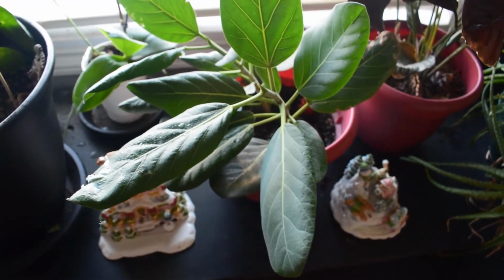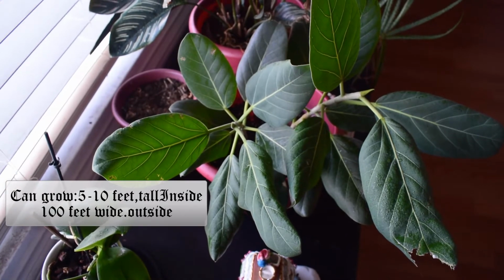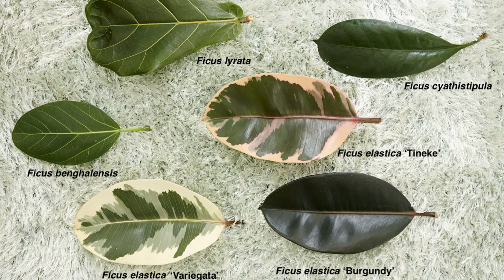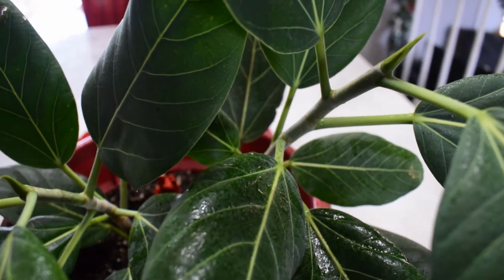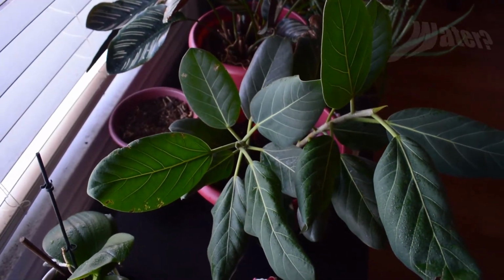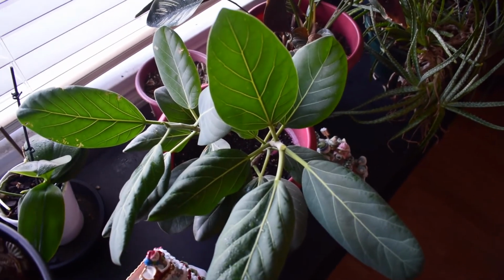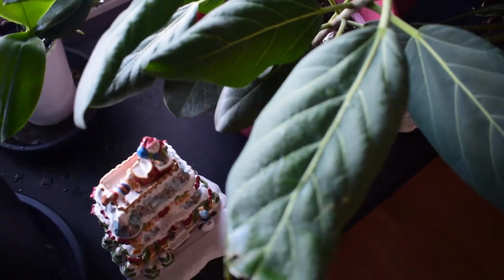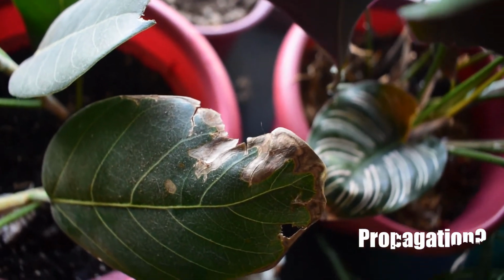Audrey Ficus tree benghalensis banyan tree info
In this video I break down the Audrey Ficus tree.
the benghalensis banyan tree.
The national tree to India , it is believed that buddha achieved enlightenment under this tree.
Native to Pakistan and India.
this tree is a good alternative to the fiddle leaf tree. Grows great in doors . can be 10 feet tall . but great starter plant for the beginner.

In my videos, I sometimes make use of copyrighted material.
I do so only for the purposes of education of the material being displayed in this video.